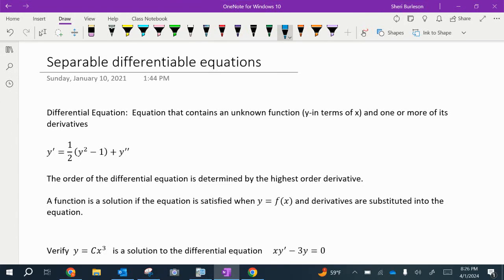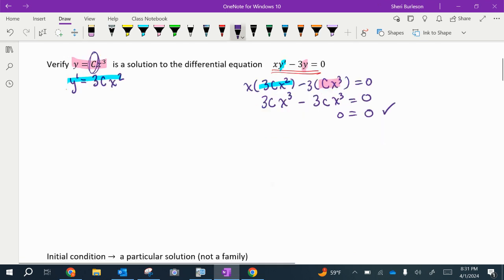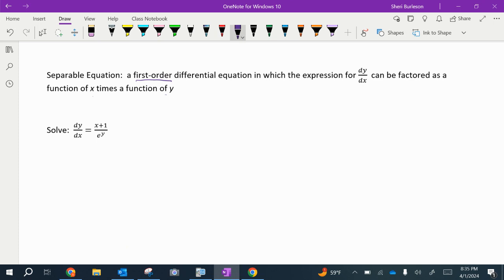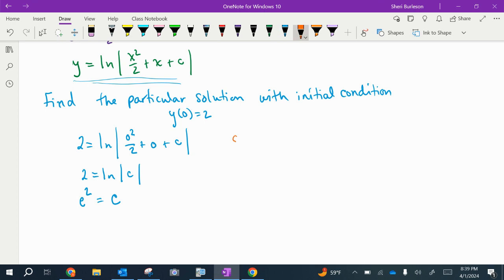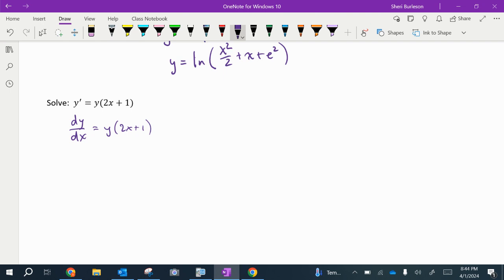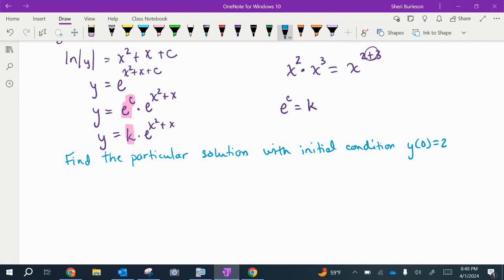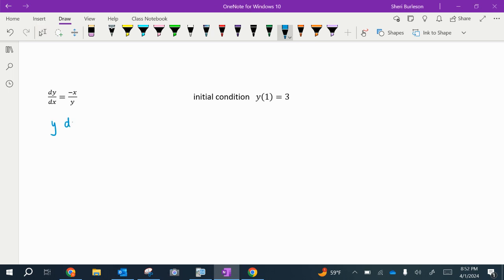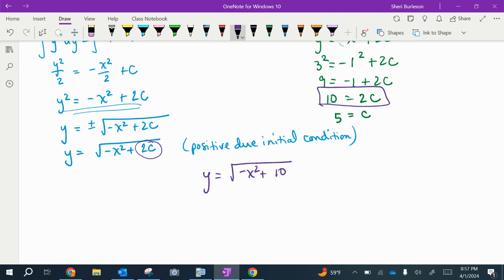Seperable Differential Equations